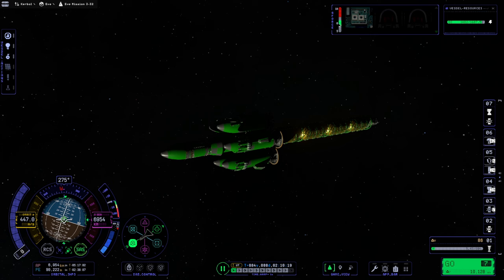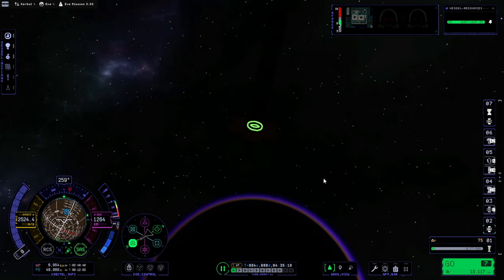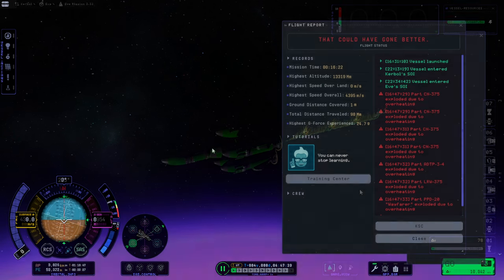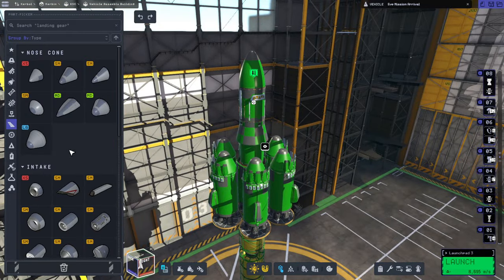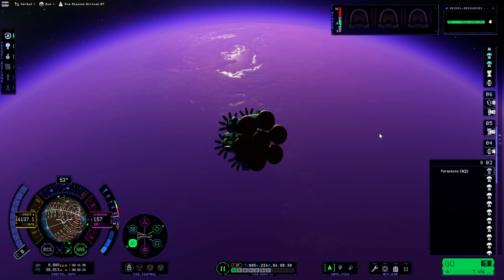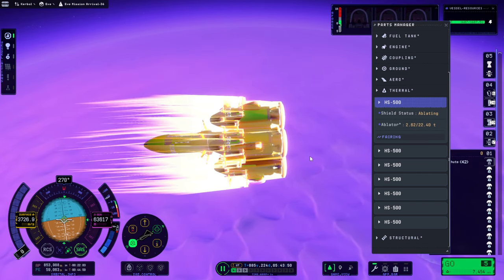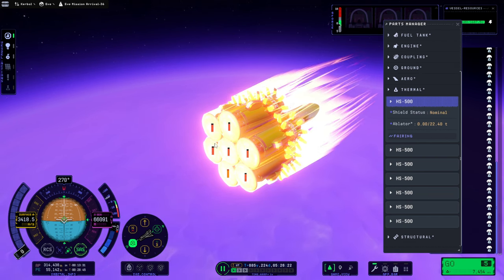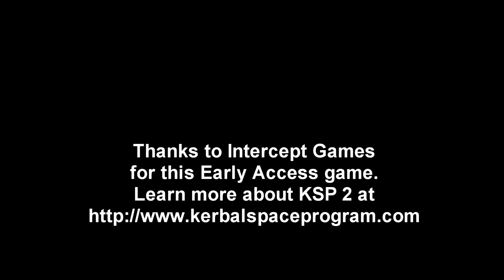KSP 2 Early Access - For Science 52 - Getting Lower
I make progressive tweaks to our entry vehicle to see what might help us survive with minimal additional mass.